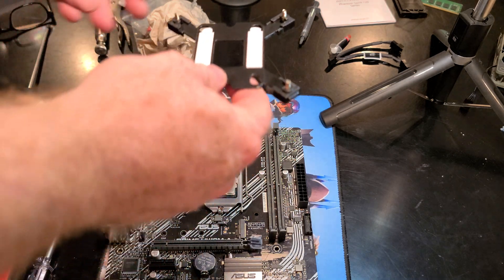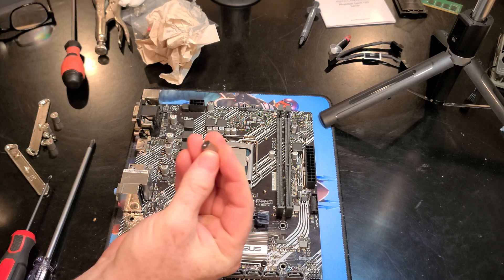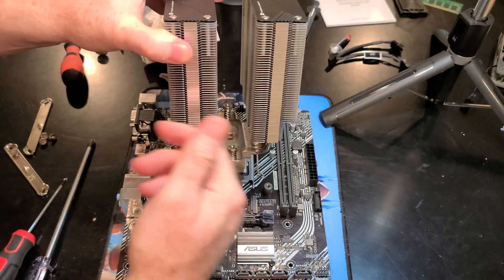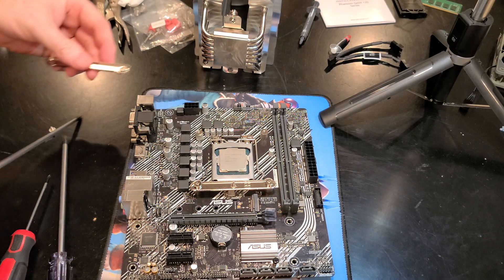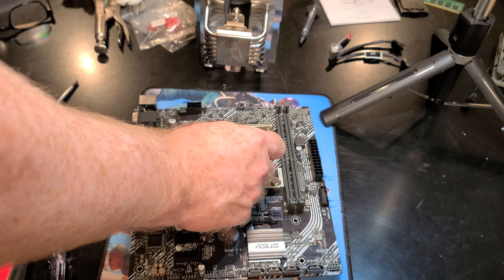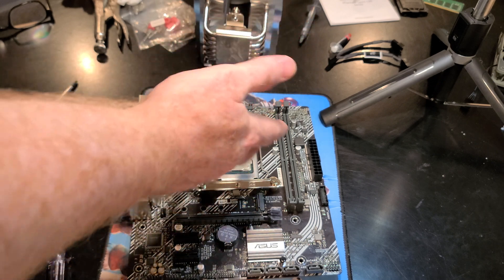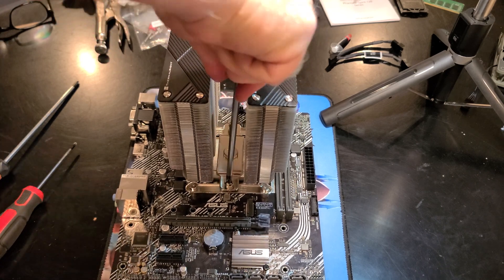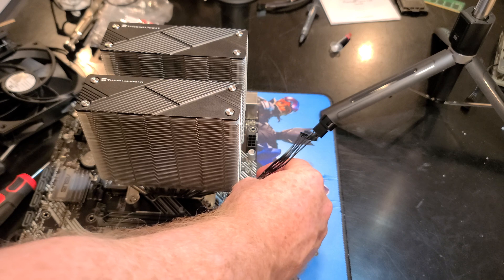LGA 1151 1200 Installation Thermalright Phantom Spirit 120, how to guide